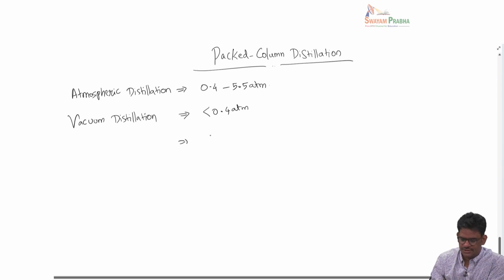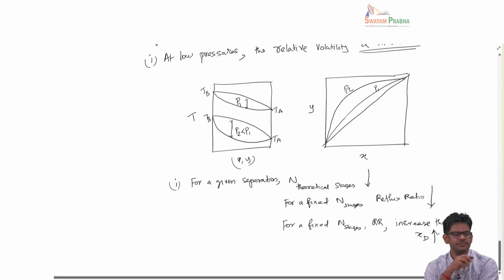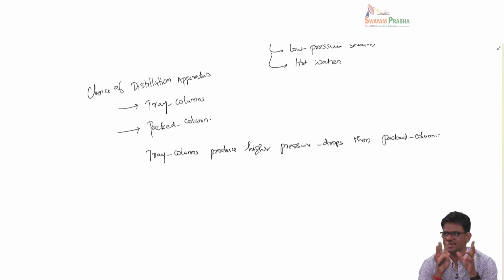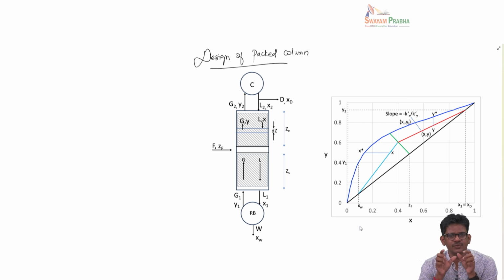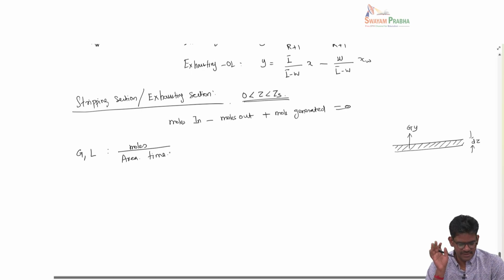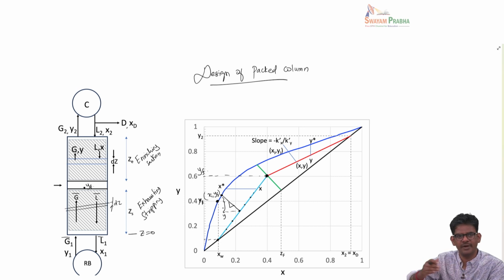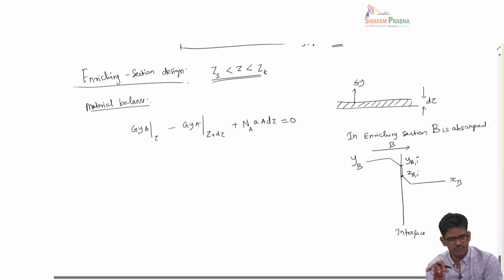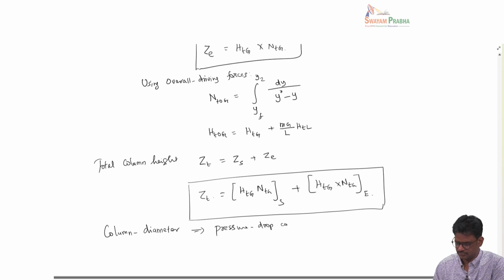Design of Packed Distillation Column